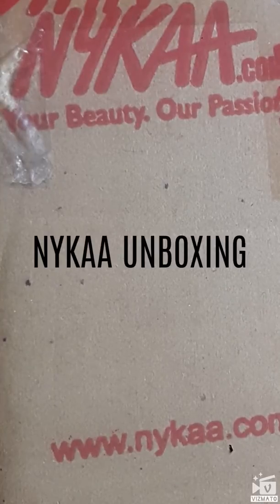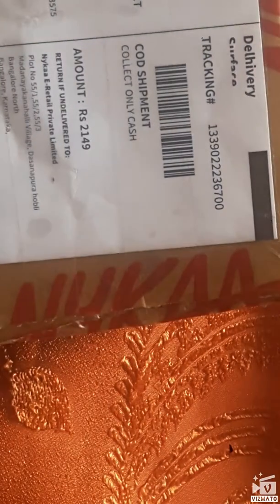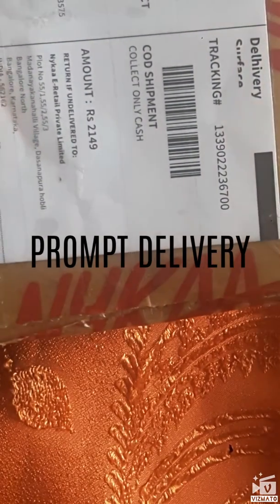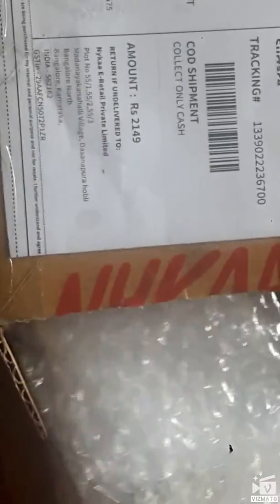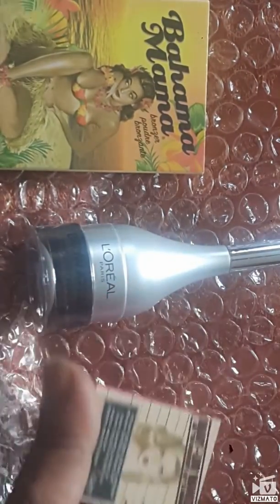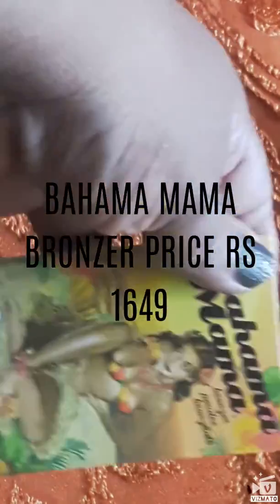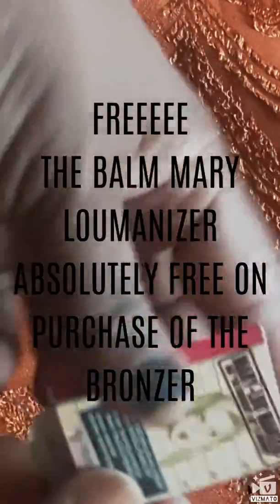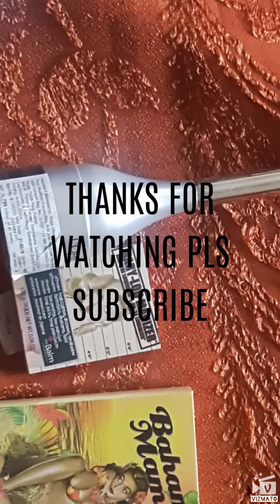NYKAA UNBOXING VIDEO ENGLISH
Huge Republic day offer from NYKAA